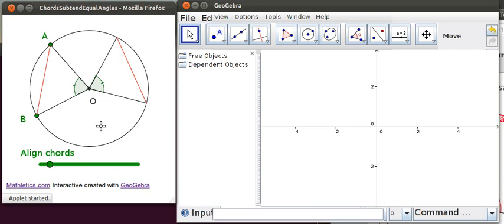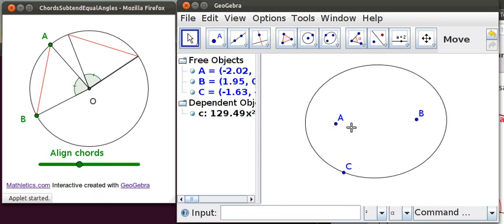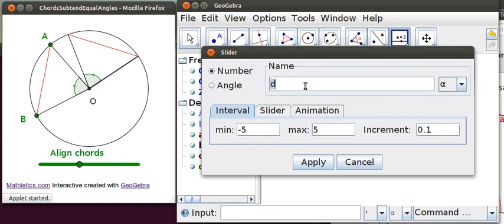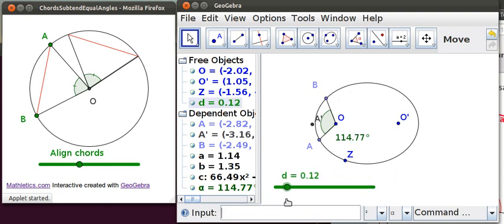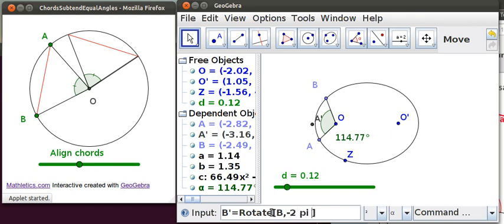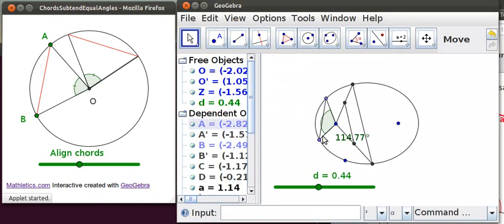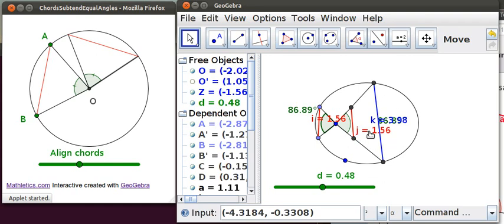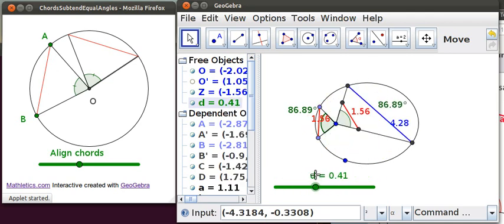Equal Angles And Chords In An Ellipse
How to build a GeoGebra contruction about equal angles and chords in an ellipse